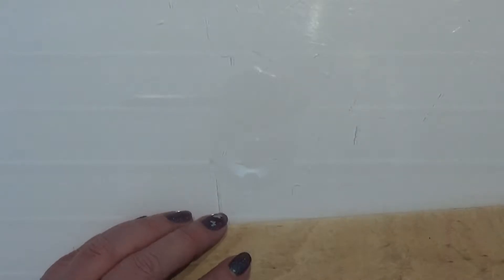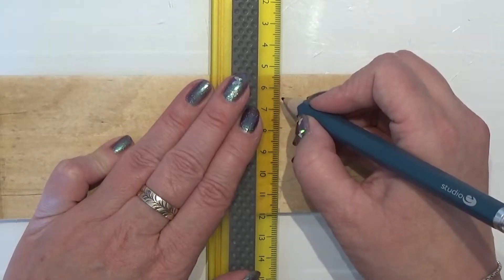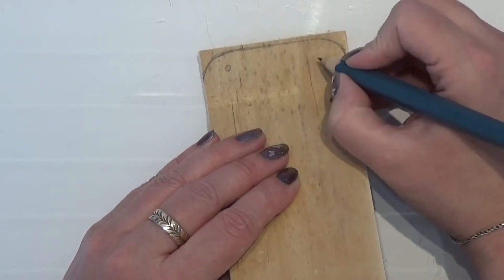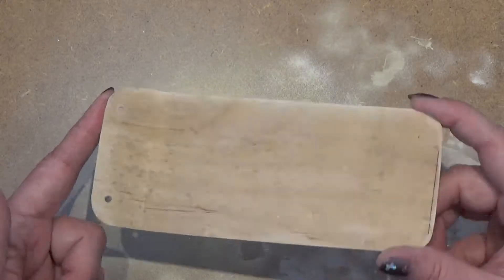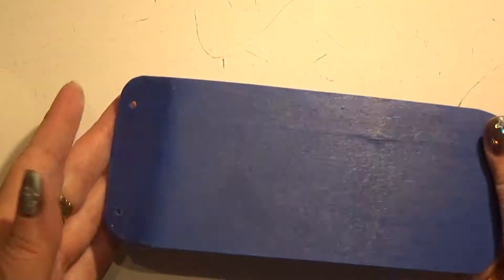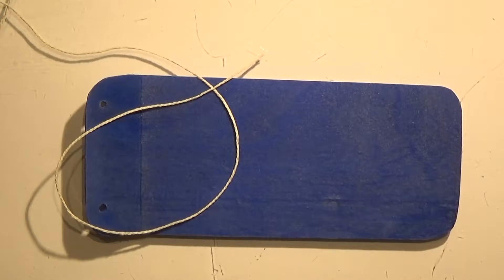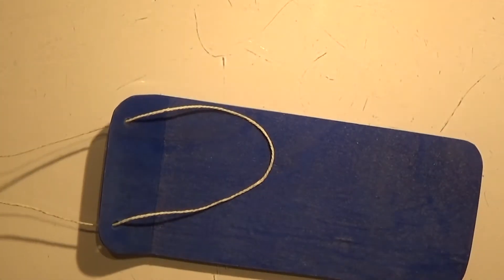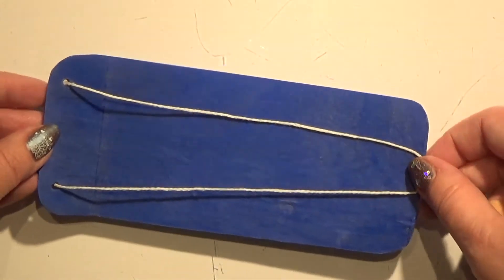DIY in 1:6 - Winter Sled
Making a easy sled, this was an idea from Bluebell Dolls, so here is a easy one, I'm working on one, there is a bit more complicated to make, this is made inn wood from a orange box  -  in 1:6

This can also be made for 1:12

Background music is from Score filter Roailty free music by Baggrundsmusik er royalty fri musik fra - Deck The Halls A